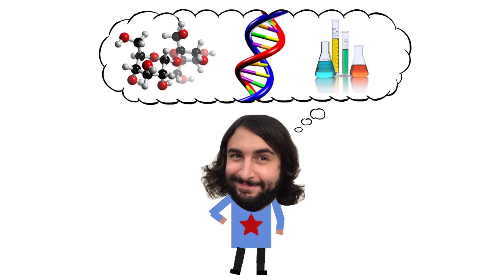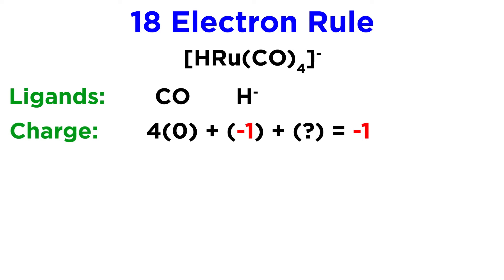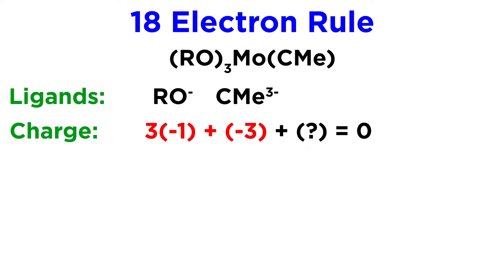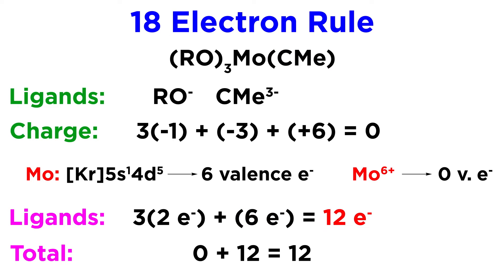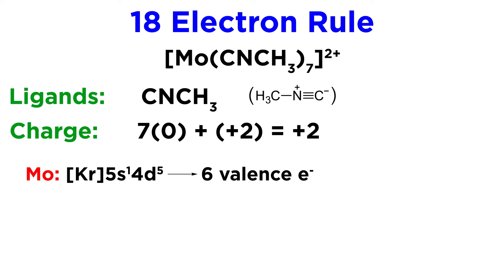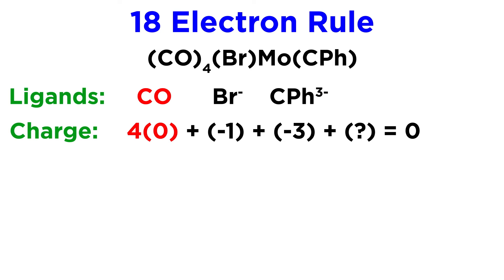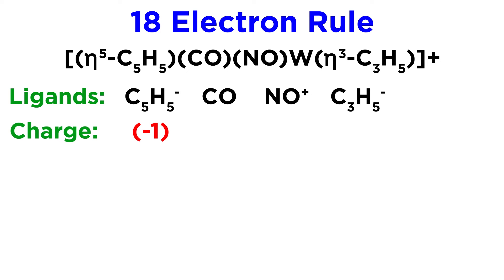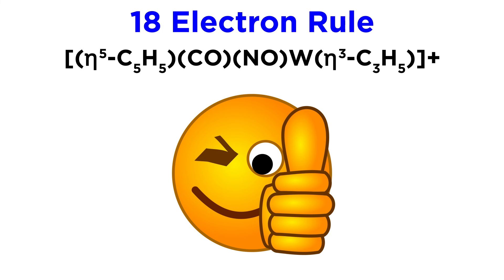More Practice With the 18 Electron Rule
We just learned how to use the 18 electron rule, so let's get some more practice with a few trickier examples!